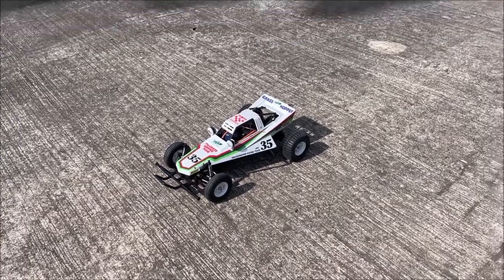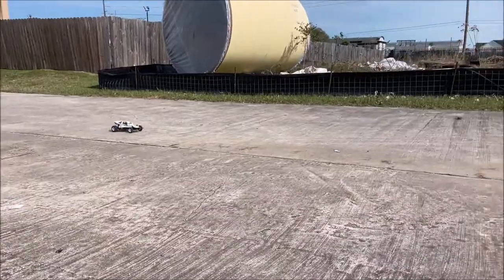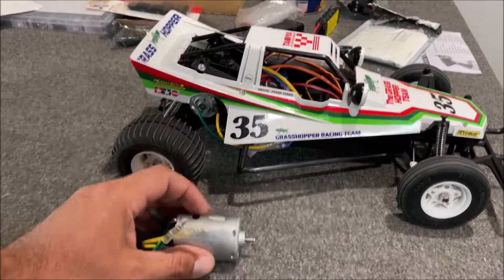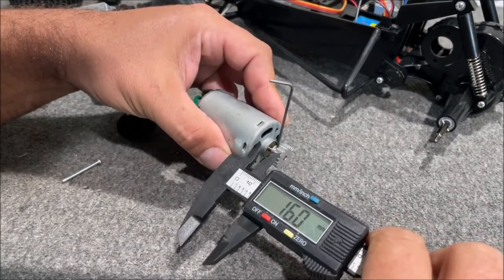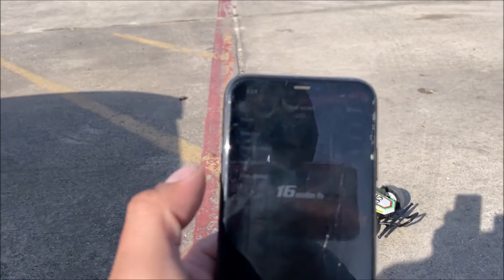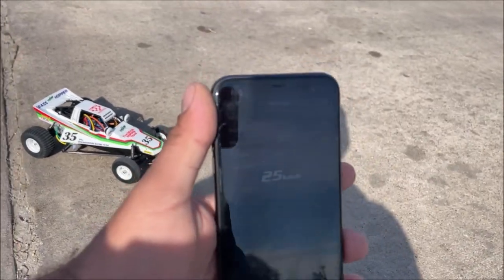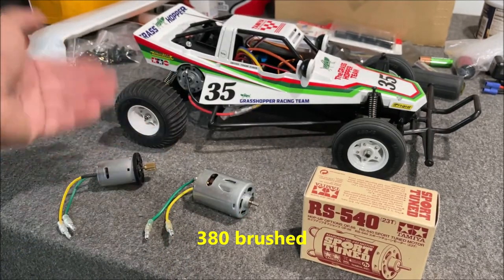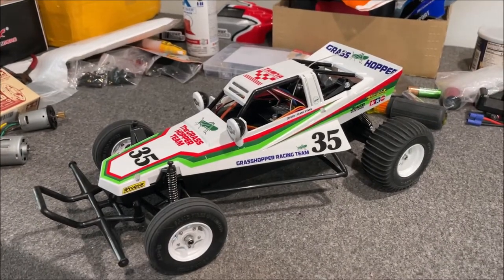Tamiya Grasshopper stock SPEED run 380 to 540 UPGRADE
to make YOUR SLOW grasshopper fun... watch this video.. 11mph to 19 mph for around $30 USD... not bad... im leaving it for now. totally passed the test
this is a rerelease grasshopper i got in DEC 2021
i ended up satisfied with the SPORT TUNED 540 motor